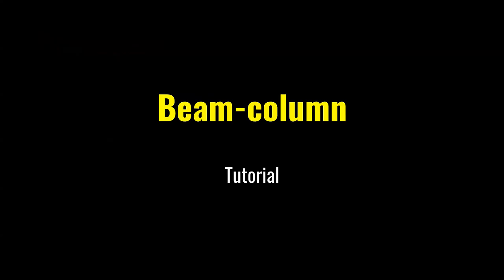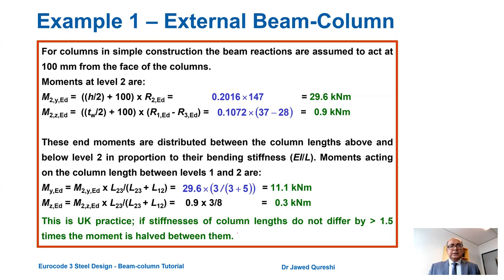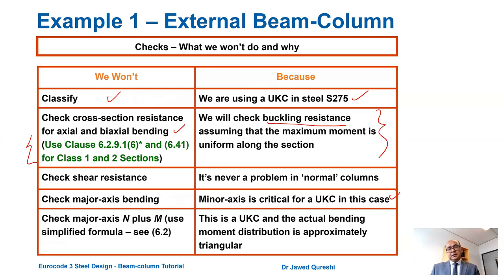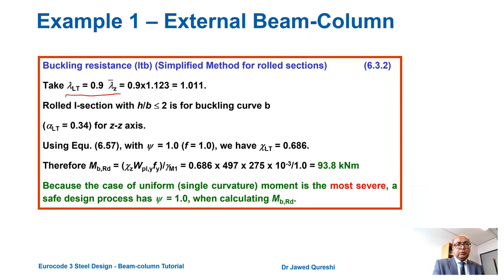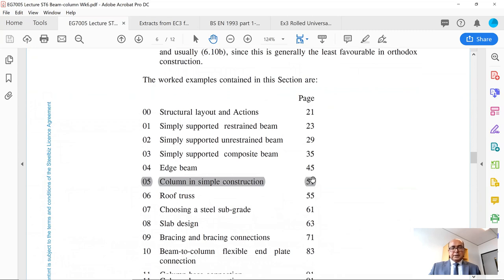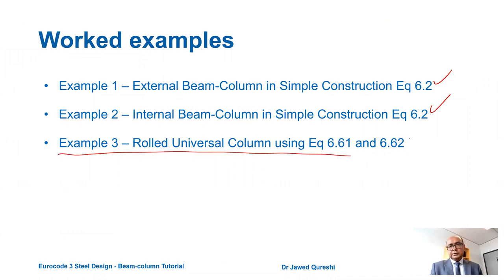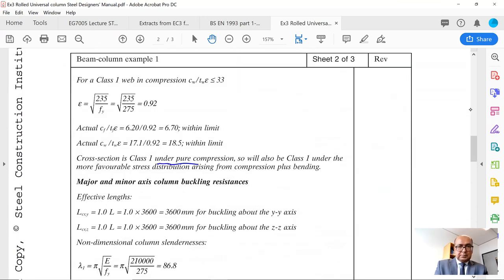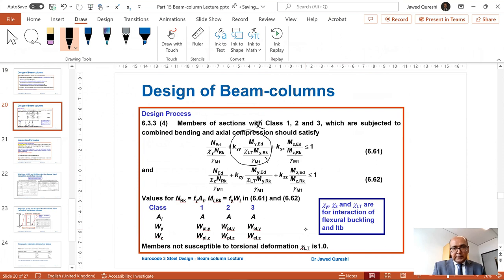16 Steel beam-column design Worked Examples | Eurocode 3 Steel Design series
steel beam-column design examples
This tutorial covers three practical examples on steel beam-column design. This is equally suitable for Civil Engineering students and graduate engineers.

00:00 – Introduction
00:29 – Prerequisite for lecture
01:30 – External Beam-Column in Simple Construction
08:14 – Internal Beam-Column in Simple Construction
13:12 – Rolled Universal column using Eq 6.61 & 6.62

Watch Eurocode 3 Lecture series:
Part 17 – Steel Design – Connections and joints Lecture
Part 18 – Steel Design – Connections and joints Tutorial

How to design a steel column using an easy approach.